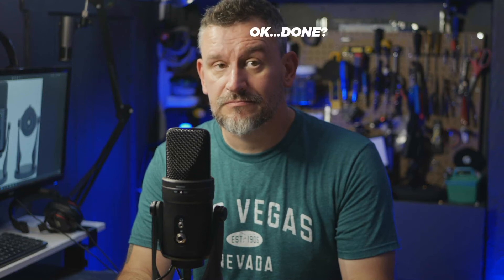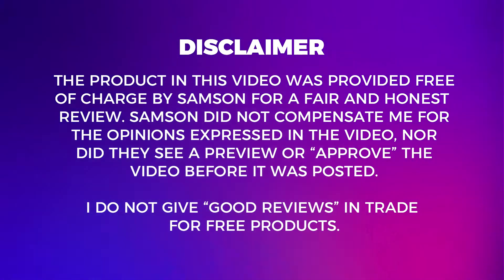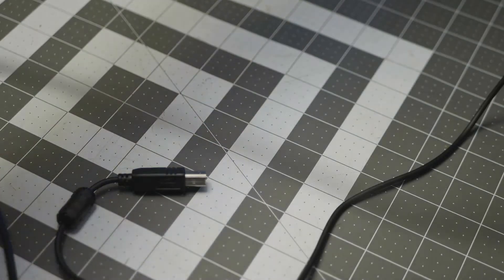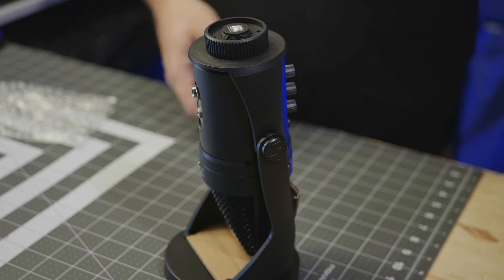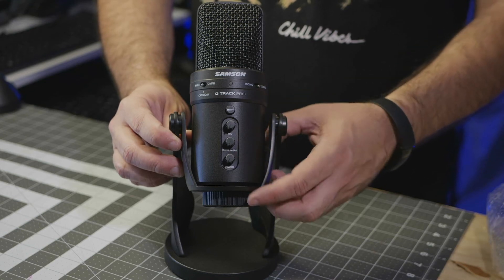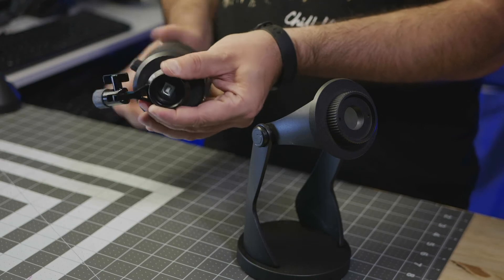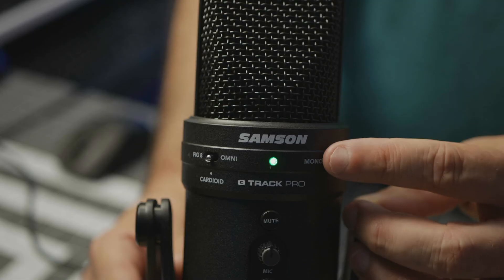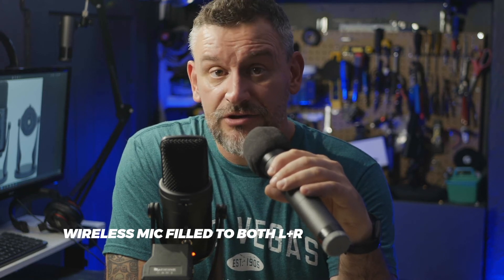🎤Samson G Track Pro USB Microphone (Tech Review)🎤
Or if a dynamic microphone is more your style, check out the Samson Q9U
Or the Q2U
Amazon links are commissioned.

0:00 Intro/Unboxing
2:04 Audio Tests
4:56 Different Modes
6:53 The Line Input
8:03 Final Thoughts